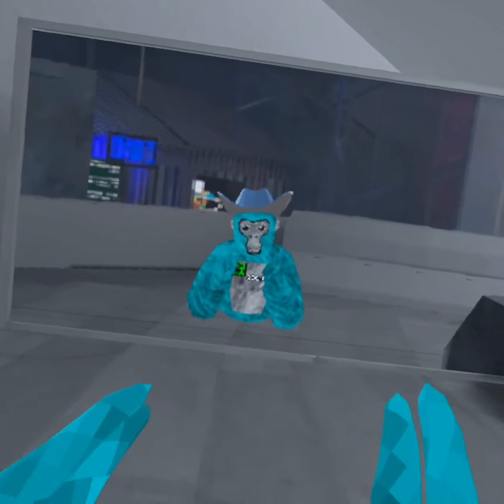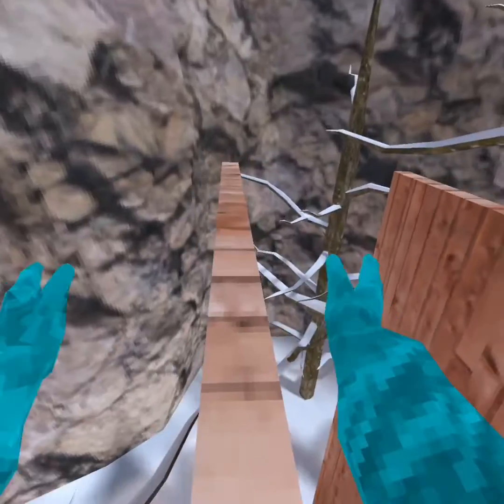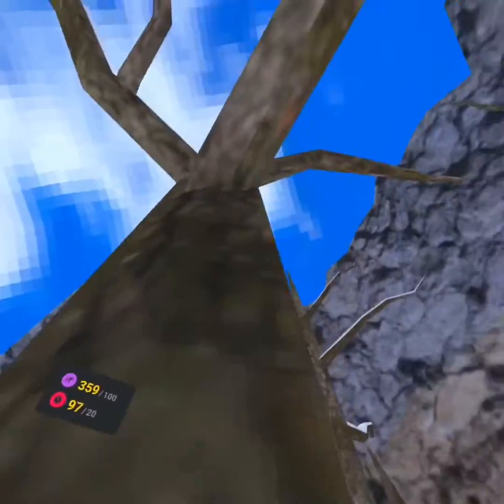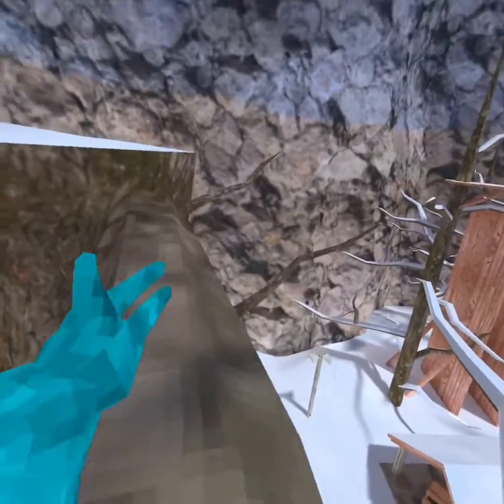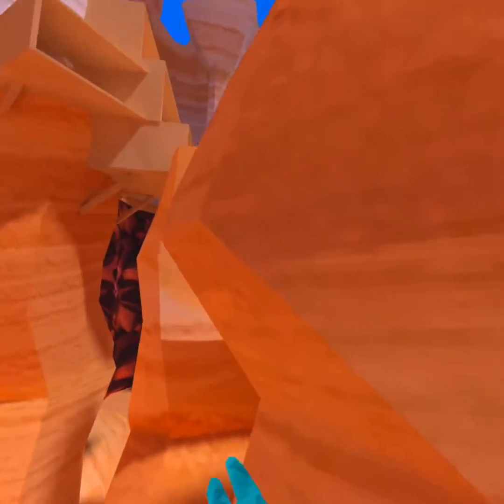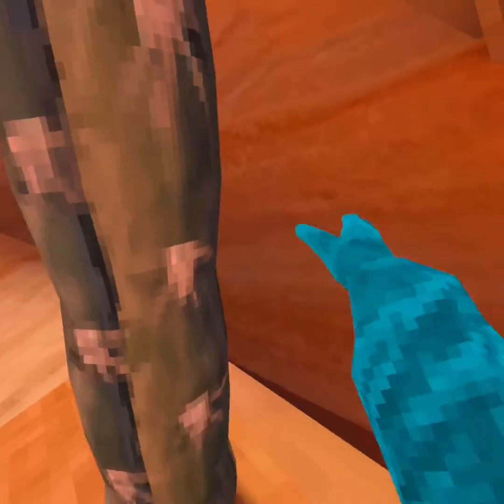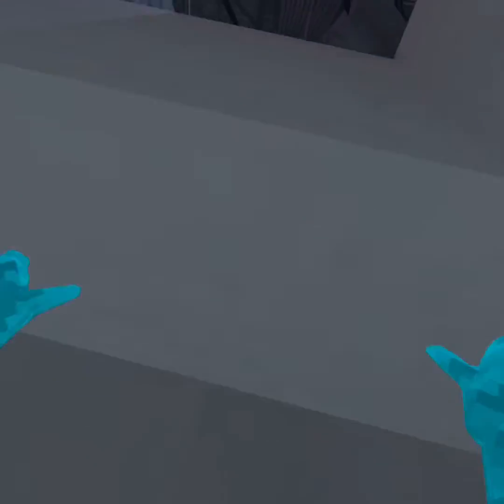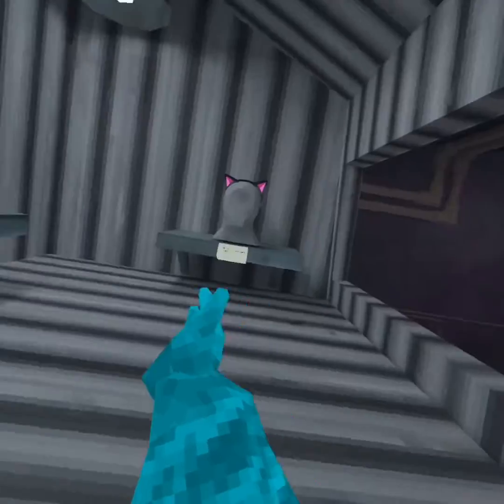How to play Gorilla Tag